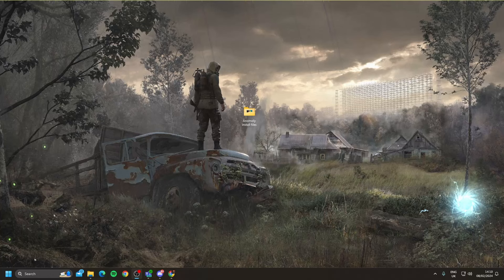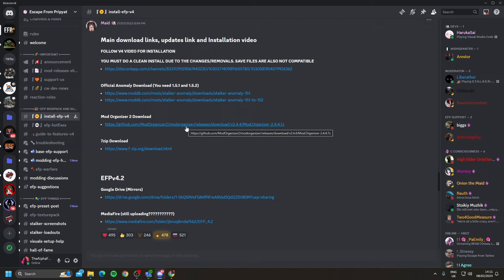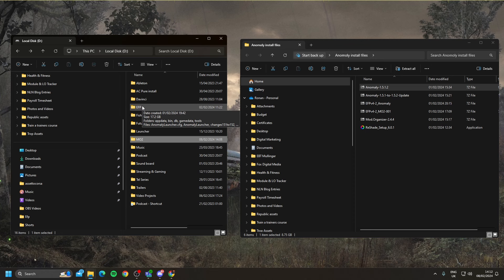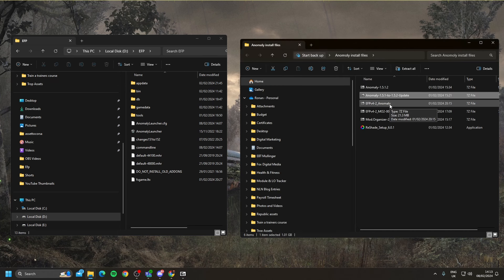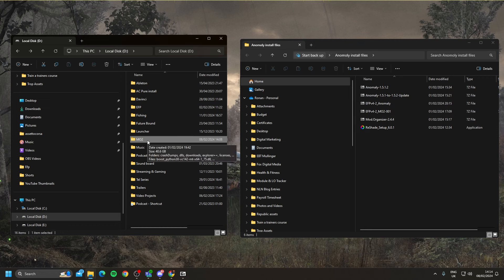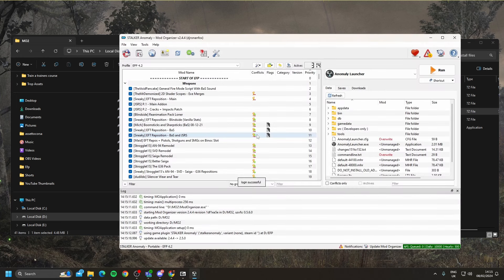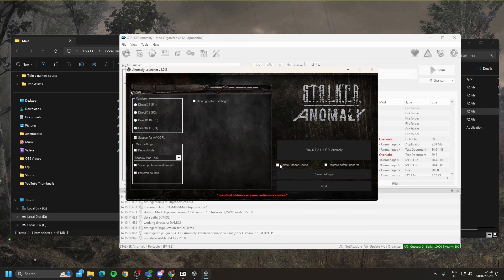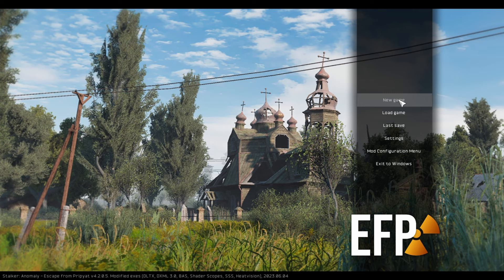How to install Stalker Anomaly - Escape From Pripyat V 4.2 - 2024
MORE THE ALPHA FOX